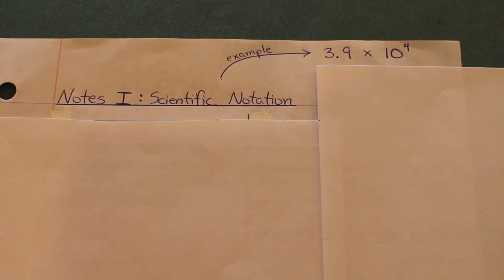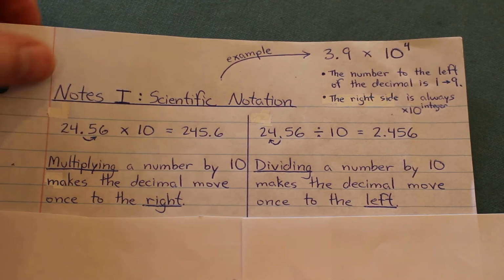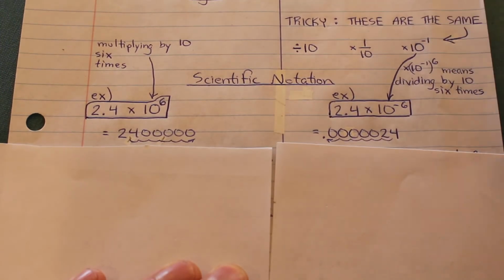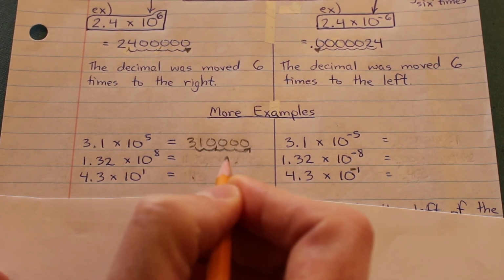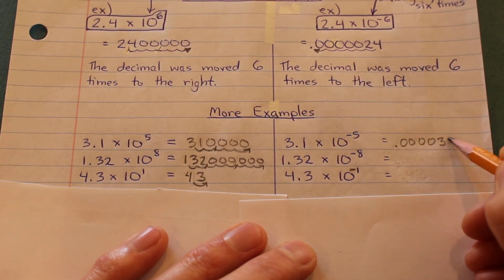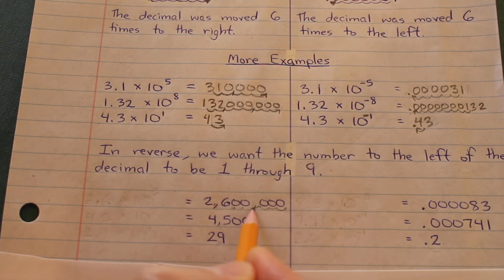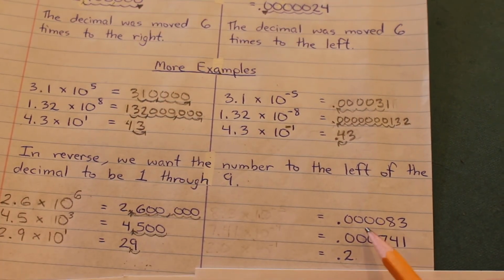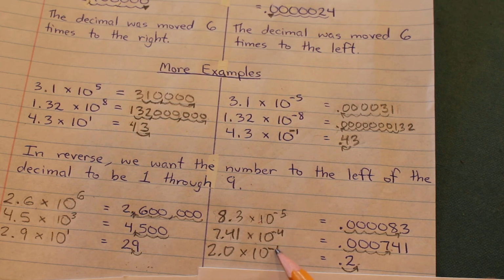Mr. Higgins' Notes I: Scientific Notation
Oops. It's actually Notes J.